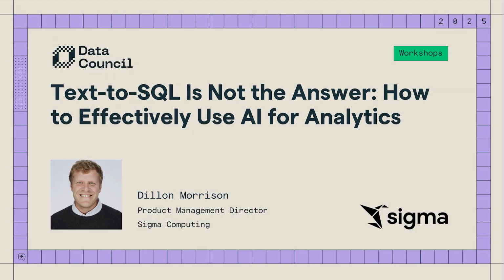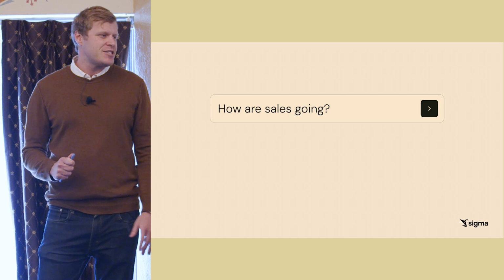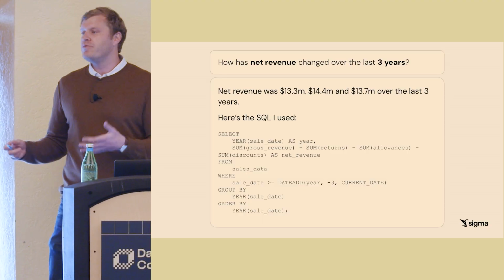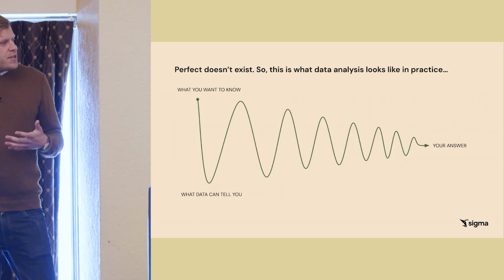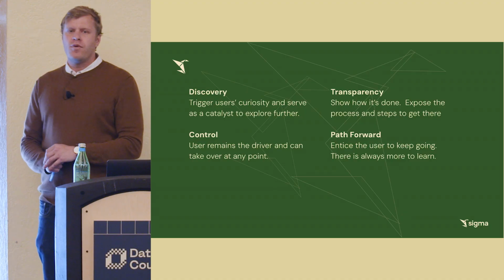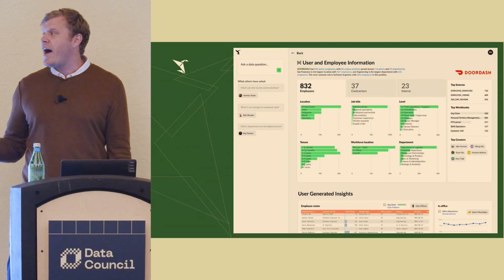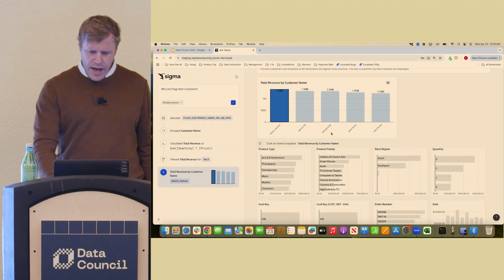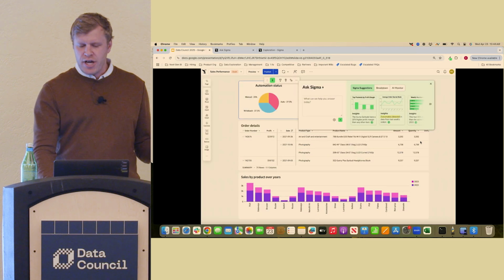Text-to-SQL Is Not the Answer: How to Effectively Use AI for Analytics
[2025 - Day 2 - Workshops] Dillon Morrison shares insights from embedding generative AI into analytics workflows, exploring why AI serves as a powerful supplement rather than replacement for BI practices. This workshop offers valuable perspectives on the evolving relationship between natural language interfaces and traditional dashboards, essential for teams evaluating how to effectively integrate AI capabilities into their existing business intelligence infrastructure.

ABOUT THE SPEAKER:
Dillon Morrison, Product Management Director, Sigma Computing -